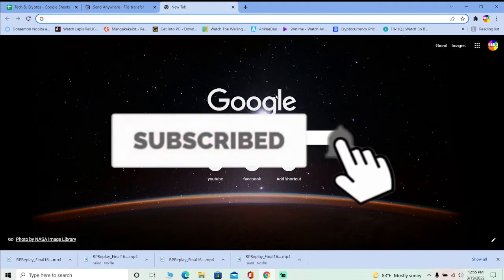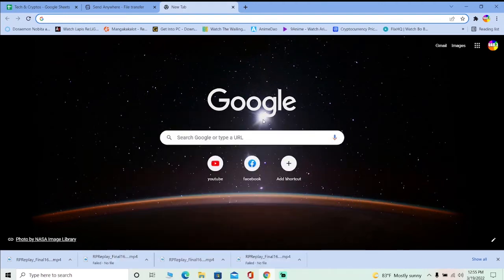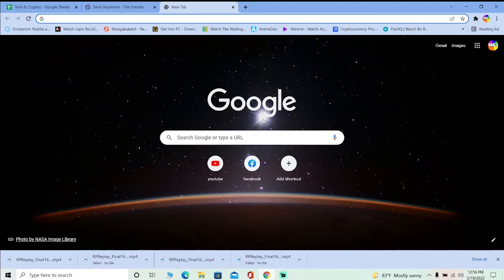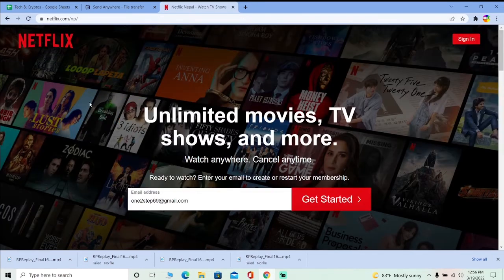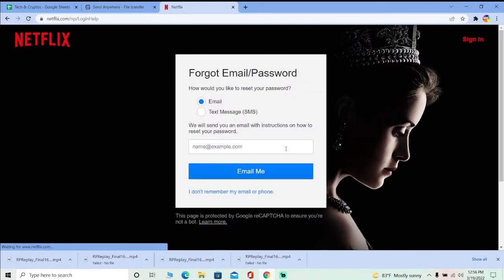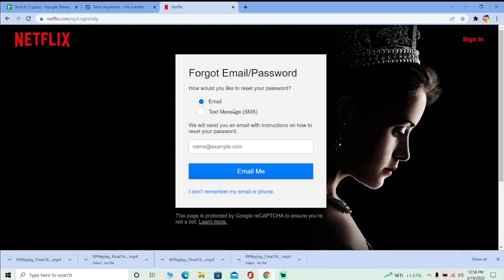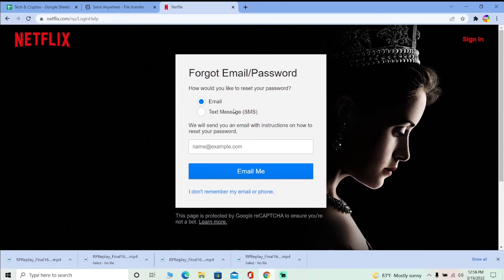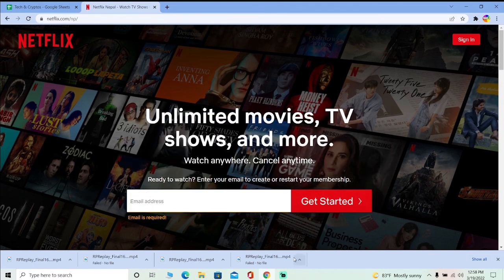Recover Netflix Account | How to Reset Netflix Password (2022) | Forgot Password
Learn how to recover netflix account and how to reset netflix password on desktop and forgot netflix password in 2022.
This video is on how to recover your netflix account. If you're a complete beginner on this, make sure to watch the video till the end for detailed learning.